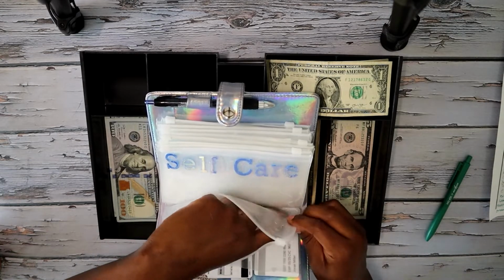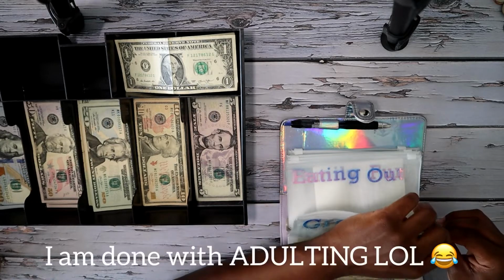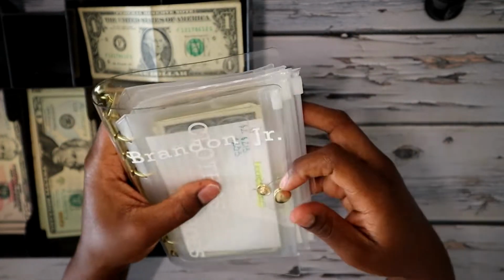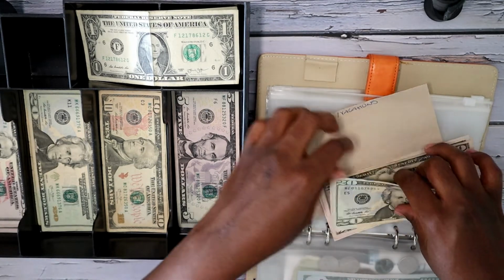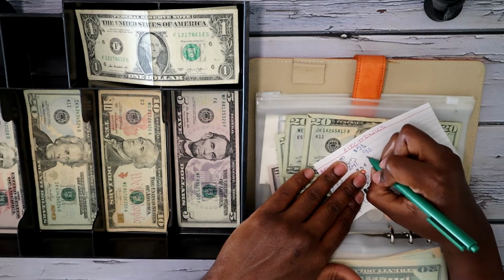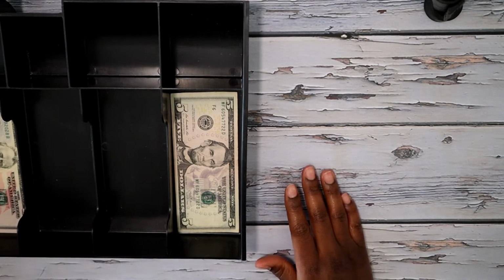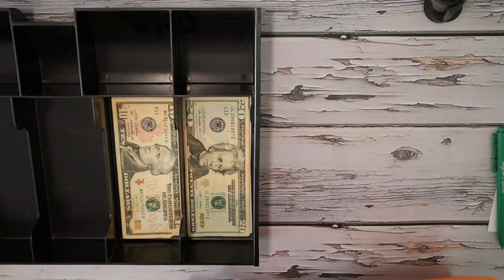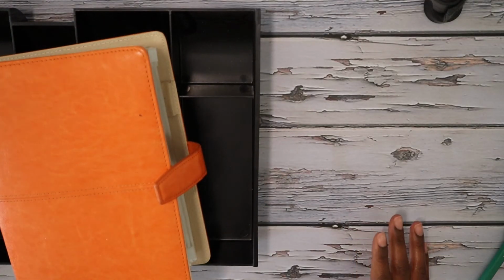Cash Envelope Stuffing |Sinking Funds |Low budgeting Paycheck|Fam of 4